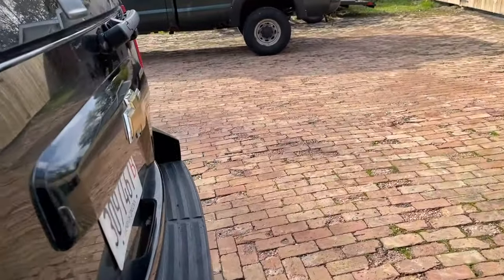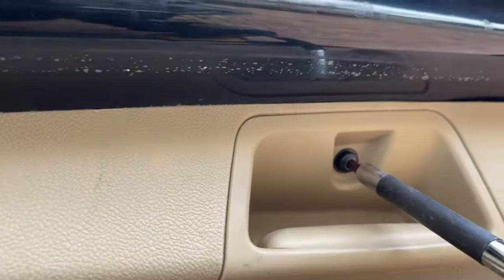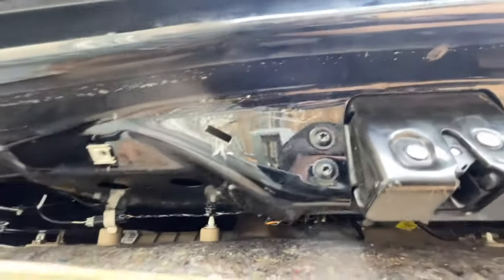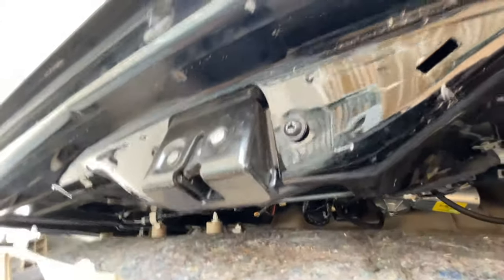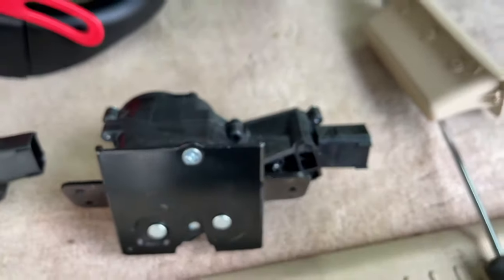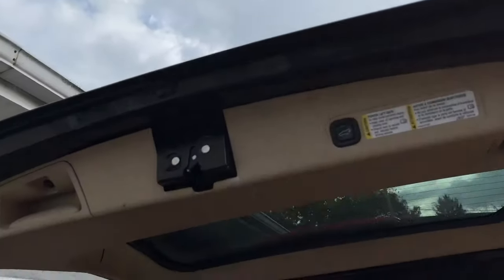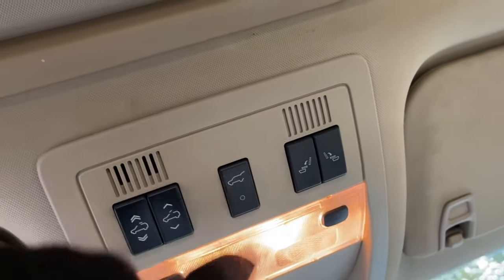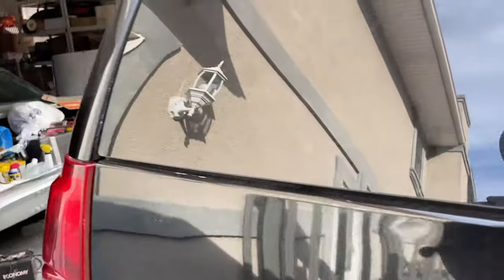2007-2013 Chevy Suburban, Tahoe, Traverse, Equinox Power Liftgate Door Actuator Latch Replacement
In this video, I show in detail how to replace a power liftgate actuator latch. If your power liftgate latch  is acting up and won't open at times, then this should fix your problem. This application applies to a host of vehicles.

$wisenooty